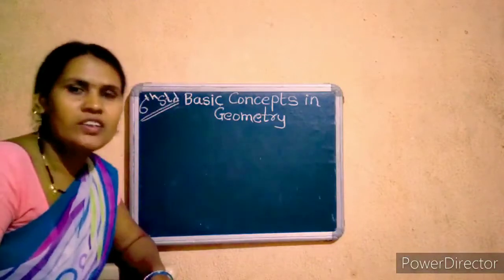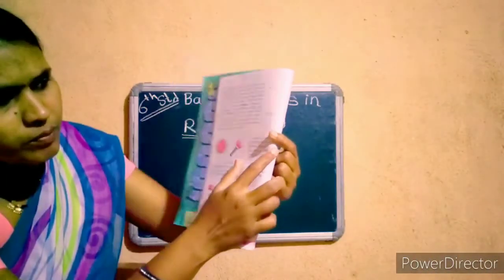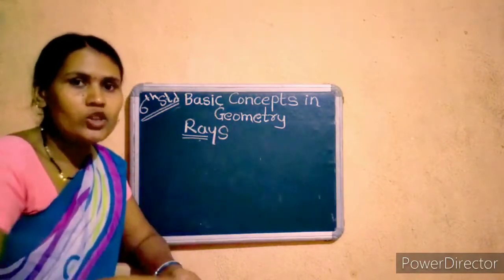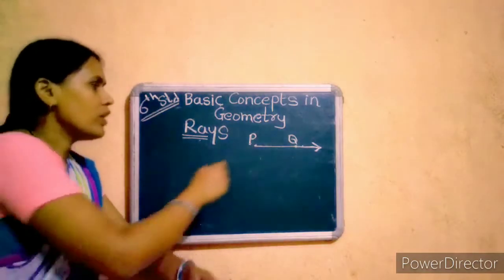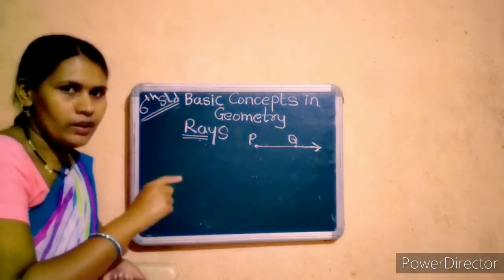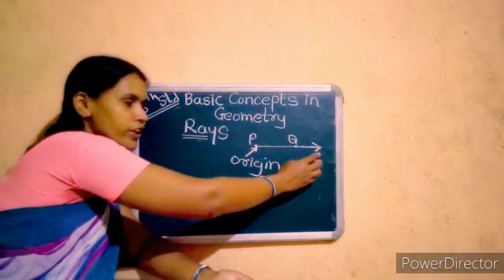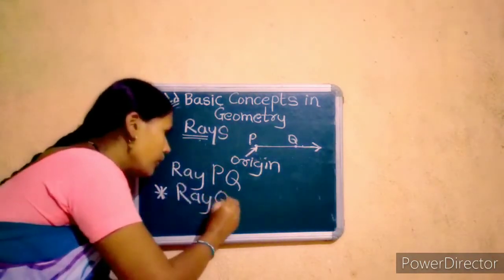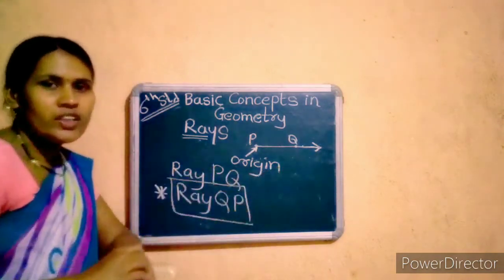Std -6th | Maths | Chapter - Basic Concept in Geometry | Part - 2 | Maharashtra State Board Syllabus